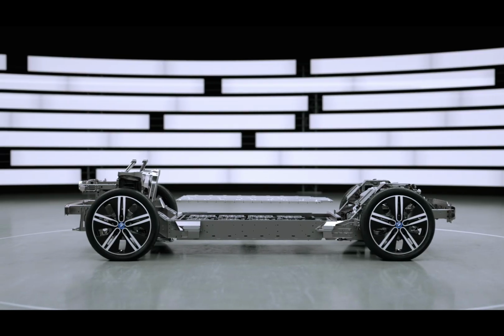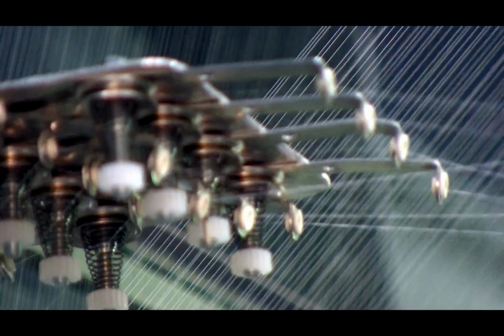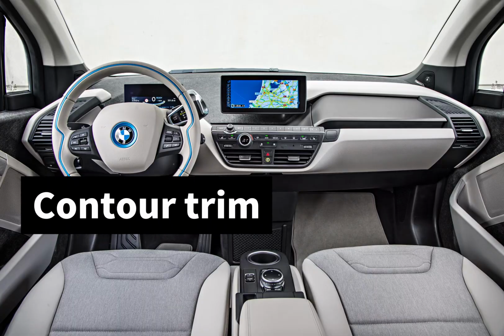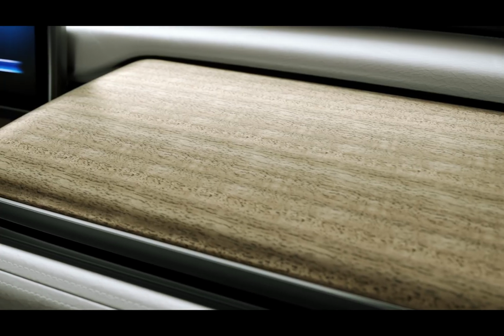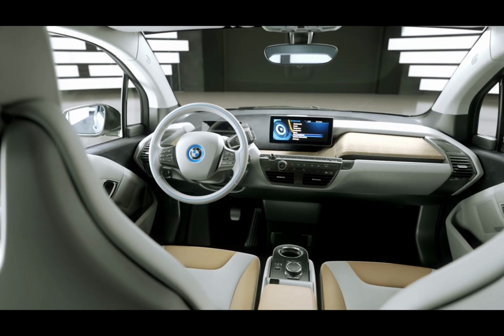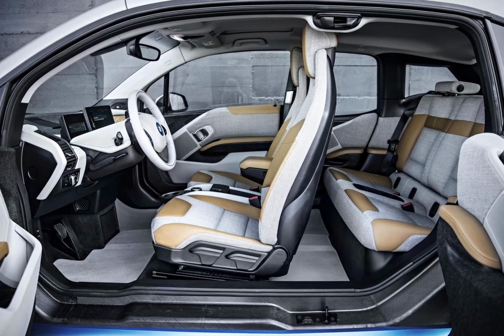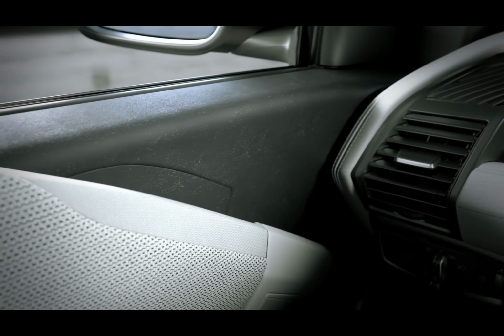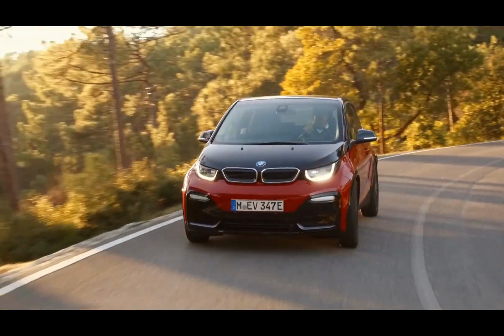World's best small car interior - BMW i3 interior design review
The BMW i3’s interior is over 10 years old but it is still unmatched by any small car in any way. And by most cars in a lot of ways. And by all cars in some ways. This revolutionary electric four seater not only introduced a totally new engineering concept for the body and the drivetrain, it also sparked a radical shift in interior design.  This is not just a small car that is exceptionally bright and spacious inside. It's how the minimalist lines together with the layered design and the distinctive textures of its unique materials make the cabin an icon of modern luxury design. It is the carefully selected materials and elegant colour combinations that make it stand out.
It is the fact that its cabin resembles a living room like very few car interiors do. And no other in its category, even after more than 10 years.